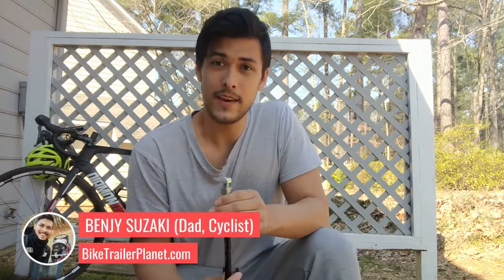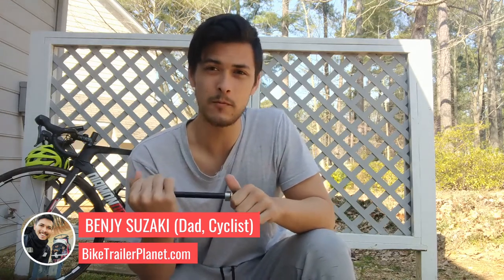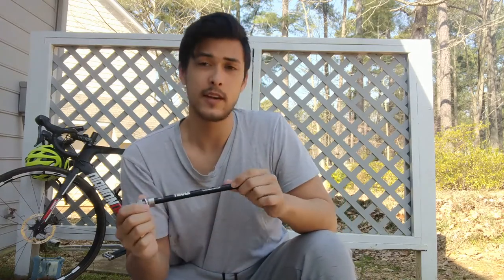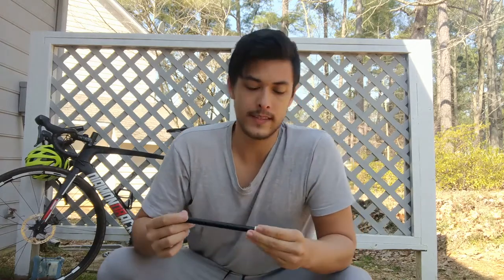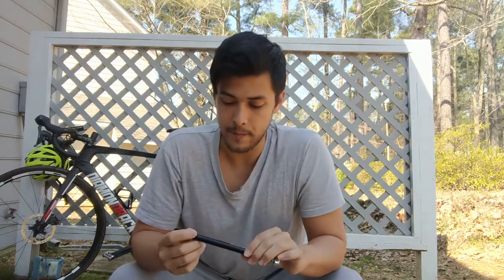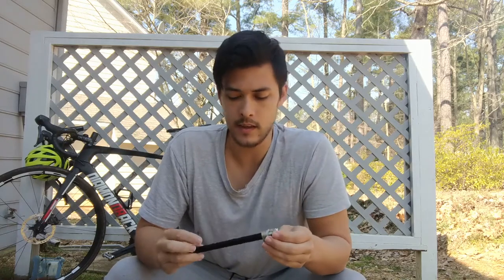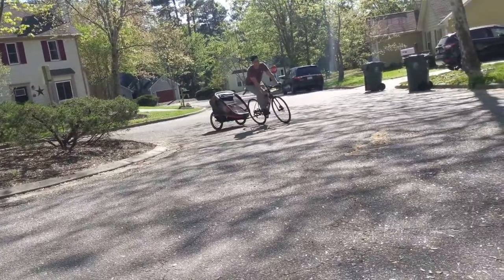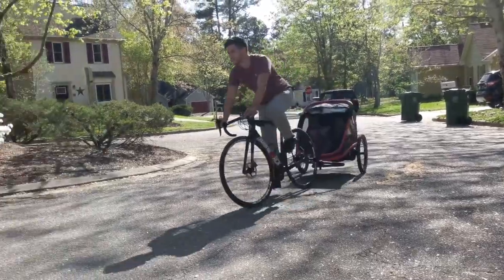Attach a THULE Bike Trailer to THRU-AXLE DISC BRAKES (Thule Adapter REVIEW)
Attaching a bike trailer to a thru-axle disc brake bike is one of the most complicated tasks. Here's exactly how to attach a Thule bike trailer using a thru-axle adapter.